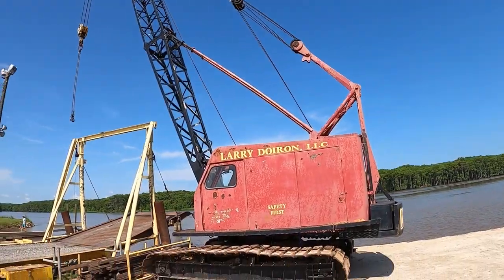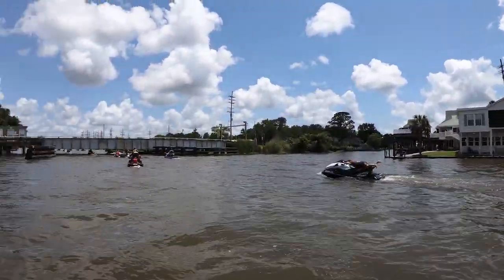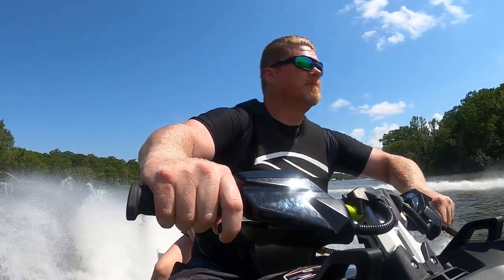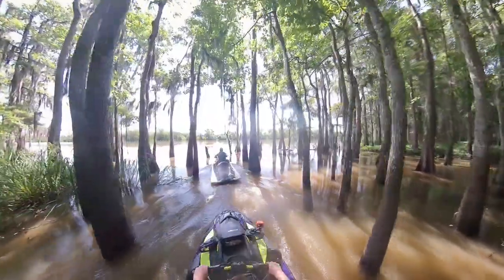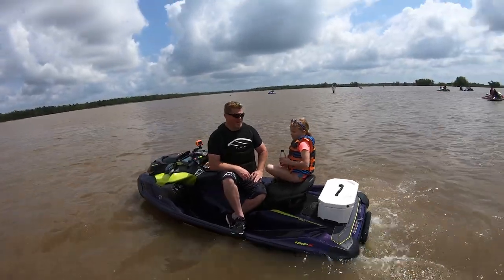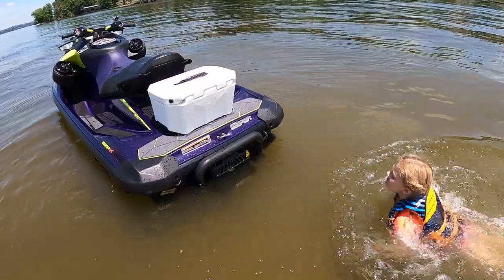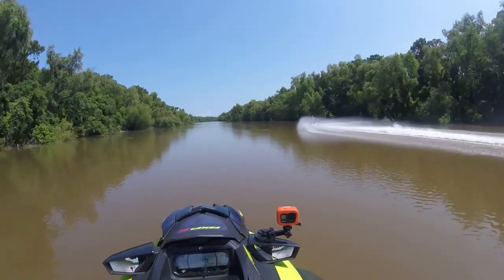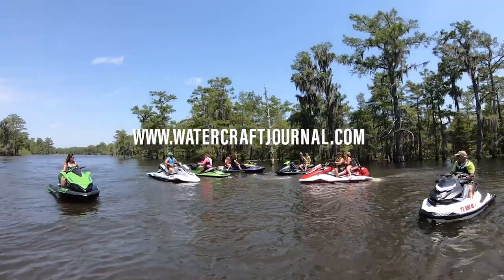2021 Mudbug PWC Rally by '21 RXP-X 300: The Watercraft Journal EP. 92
The Watercraft Journal journeyed to our favorite annual tradition, the Greenhulk.net Mudbug PWC Rally in Morgan City, LA. Aboard our RIVA-equipped 2021 Sea-Doo RXP-X 300 we racked up over 400 miles in 3 days of riding. Watch the fun and read the full recap